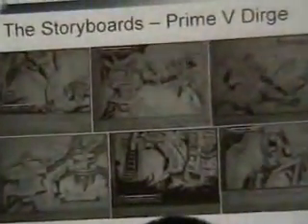Botcon 05 Part 9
Presentation on TF animated movie by spacebridge.net